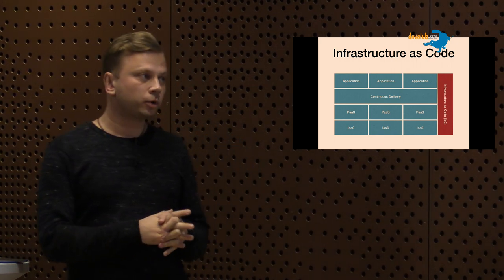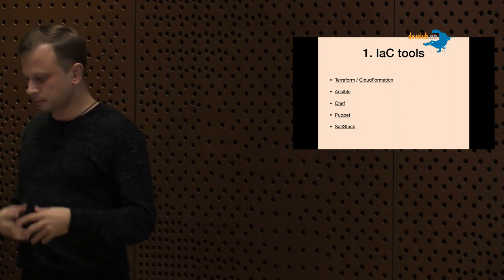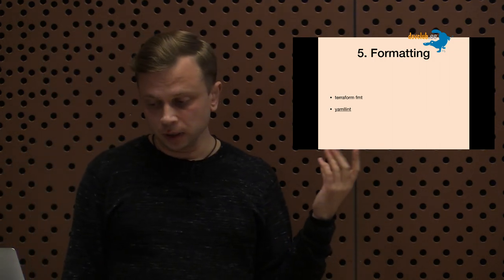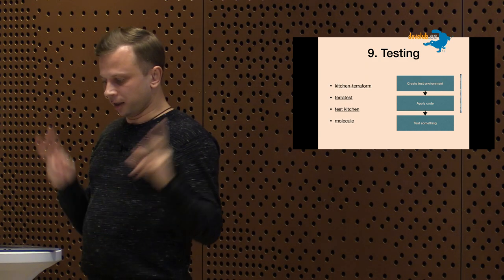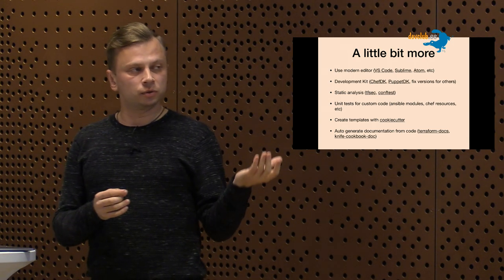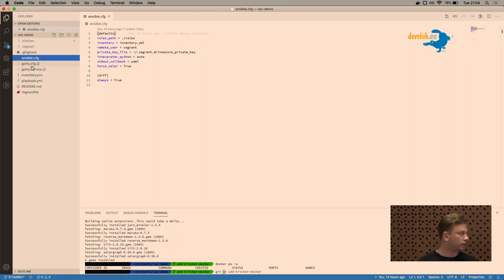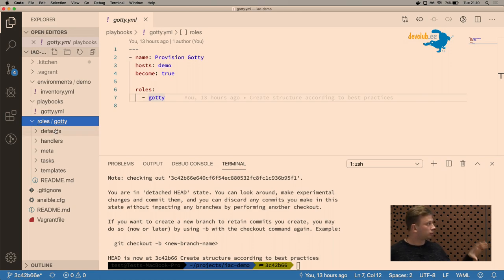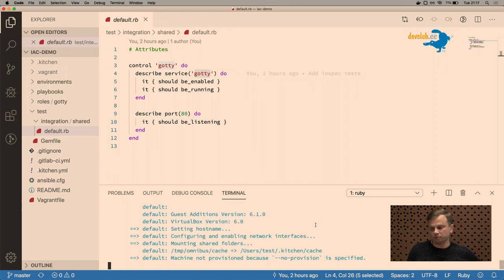2019.12.17 Nicolai Antiferov - IaC evolution (how to avoid 💩 in the end)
Nicolai Antiferov (Infrastructure Engineer at Paxful)

It's 2019, and IaC is not a new term at all. But it's still not an easy thing. In this talk we will go through a couple of easy steps that can help in your DevOps journey 😉